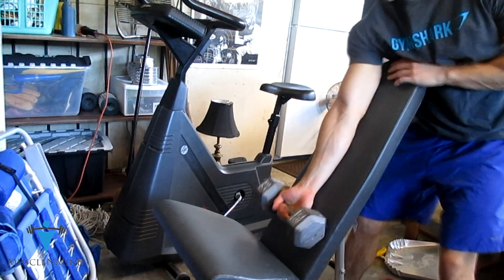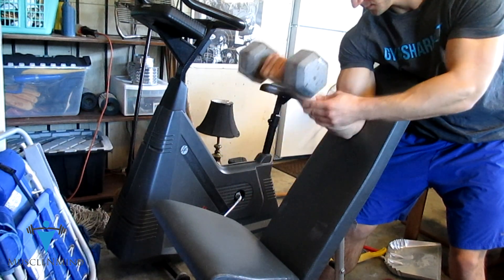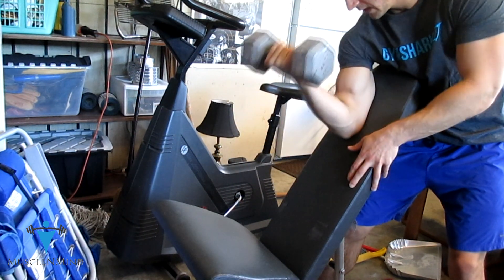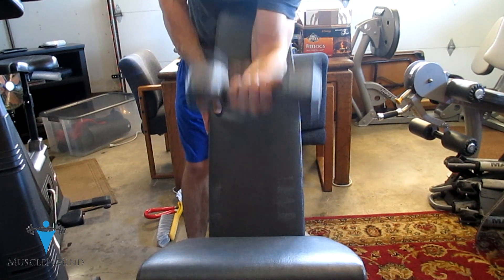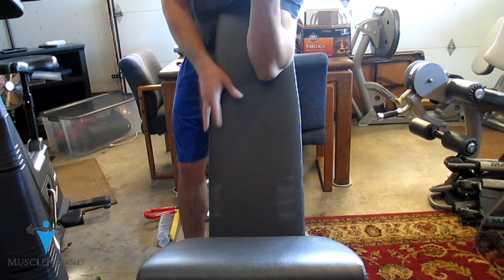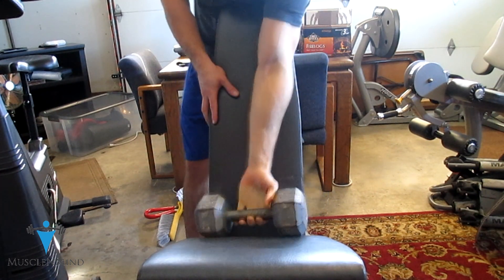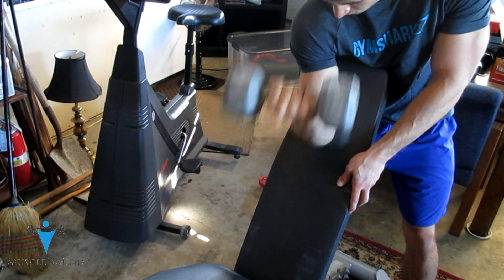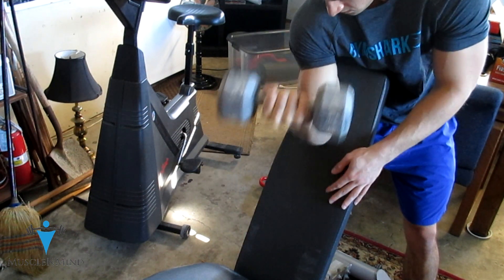Simple Tip for Bigger Biceps - Assisted Concentric Preacher Curl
How to:
-Choose a weight that you can curl about 5-8 times
- Curl weight to exhaustion with elbow down on incline bench
- When you hit exhaustion, use your free arm to assist with the concentric part of the motion, releasing the weight slowly as usual
- Repeat for a few sets or do it 100 times just to be intense!